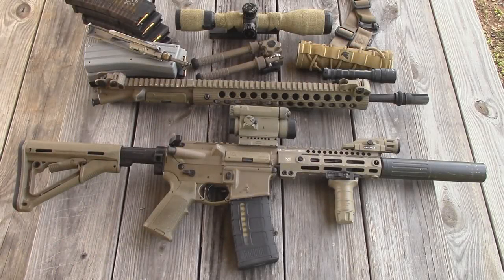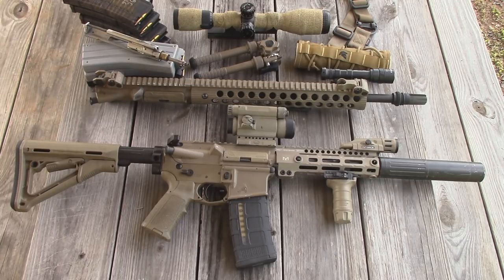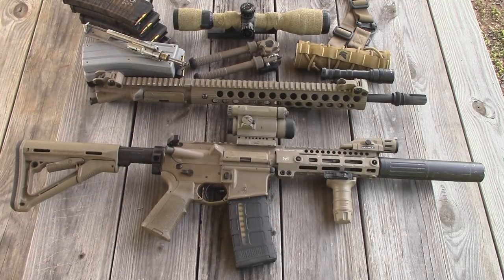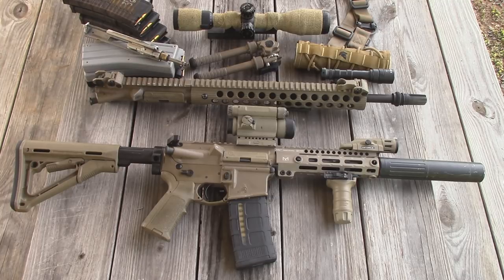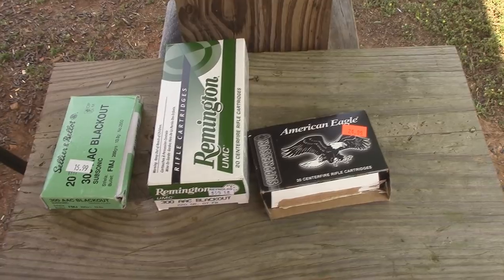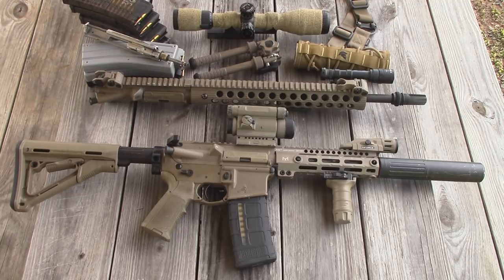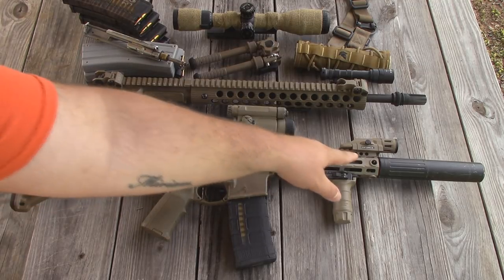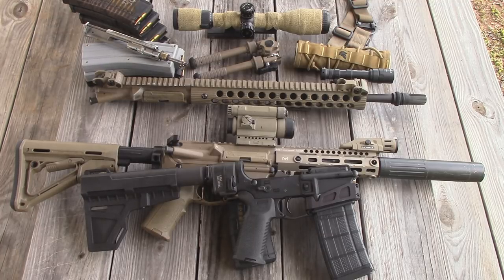Building My Ultimate Suppressed 300 Blackout AR-15 SBR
Veronica got a big upgrade today. She feels like a whole new rifle! I am so pleased with how she turned out. Shooting suppressed sub sonic 300 Blackout is loads of fun.